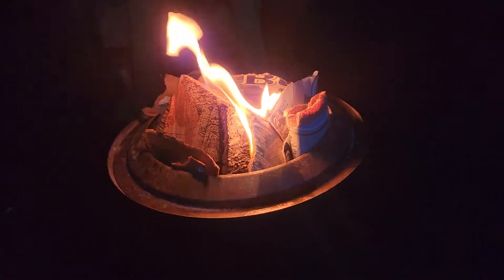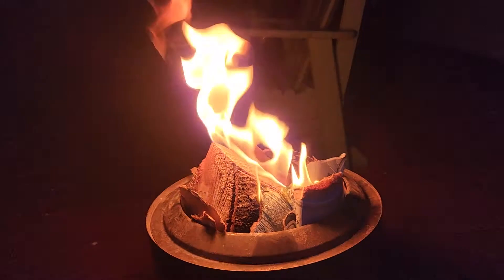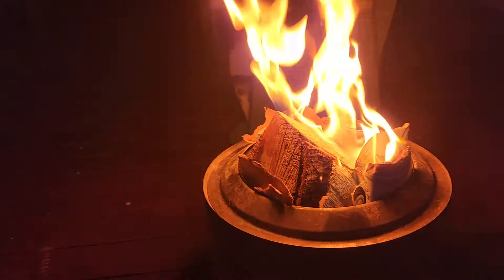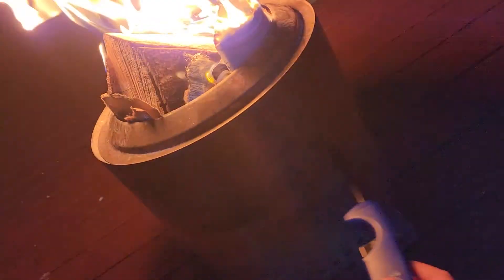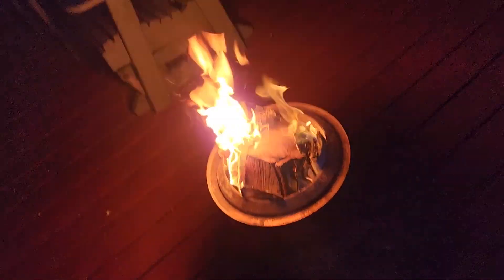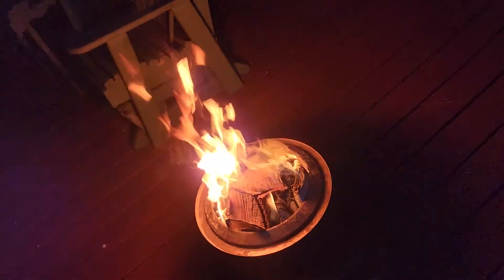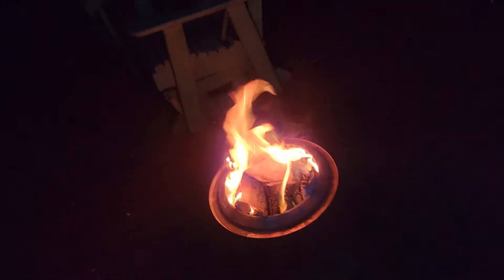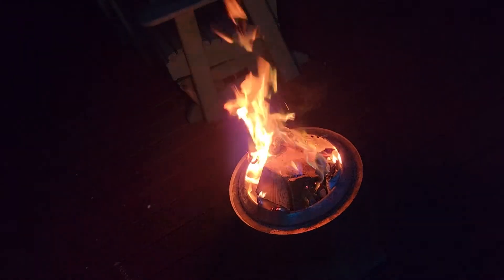SOLO STOVE Ranger or bonfire?!,!?!?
this is a review of the solo stove bonfire... smokeless firepit.
Ranger
Bonfire
Yukon
Great low smoke fire pit. keep put away when not in use. wood burning.